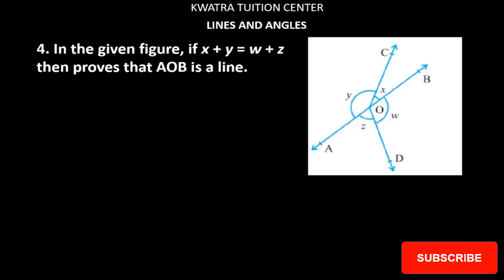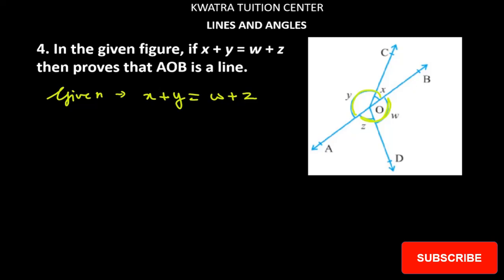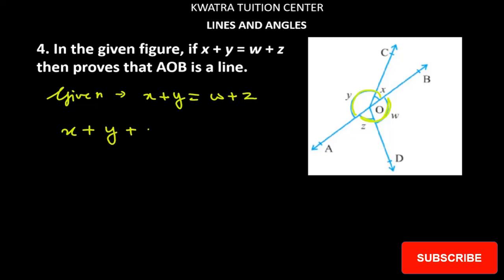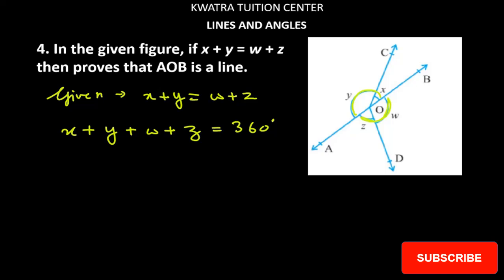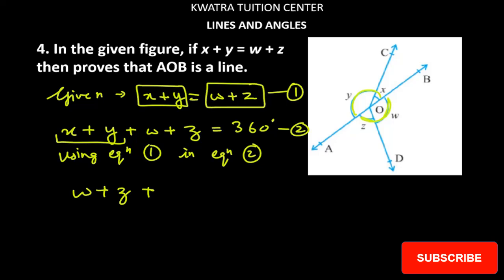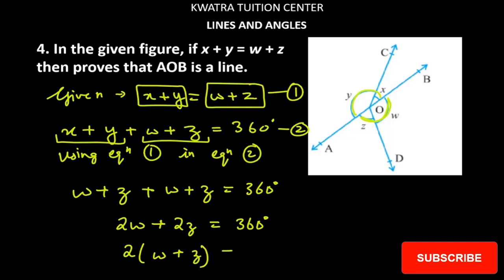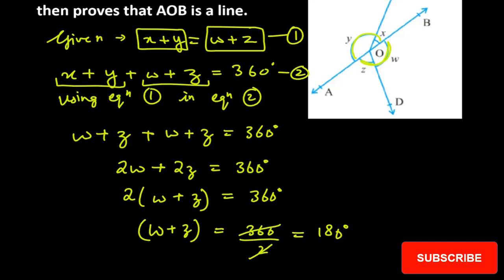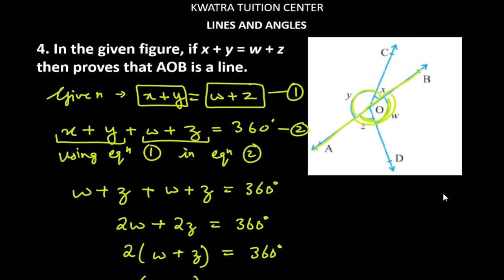4. In the given figure, if x + y = w + z then proves that AOB is a line.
4. In the given figure, if x + y = w + z then proves that AOB is a line.